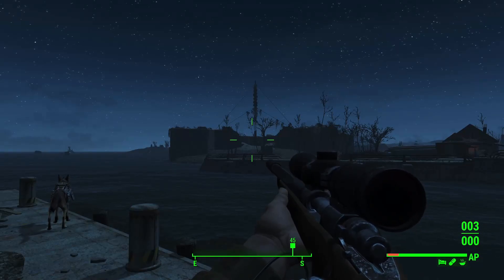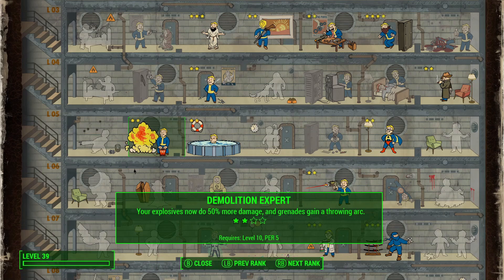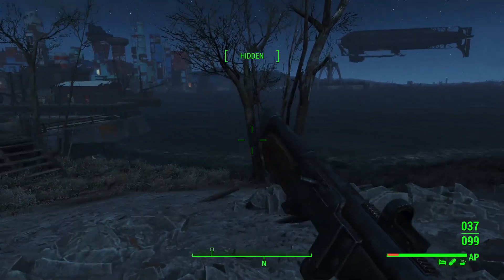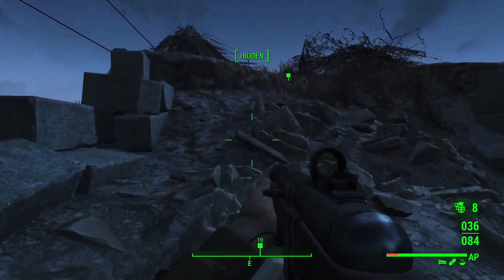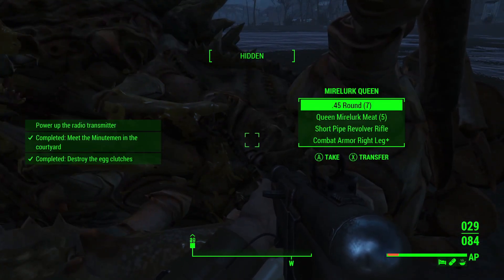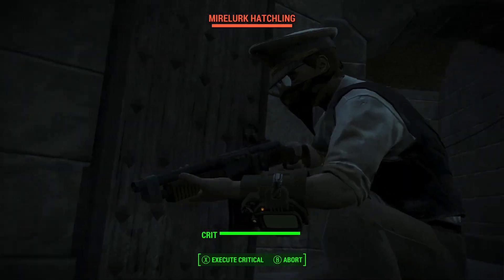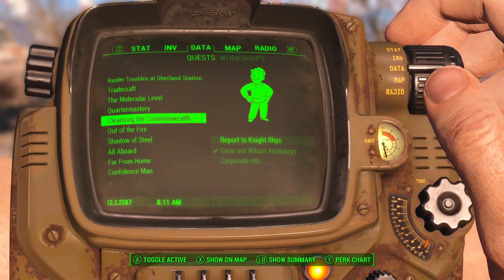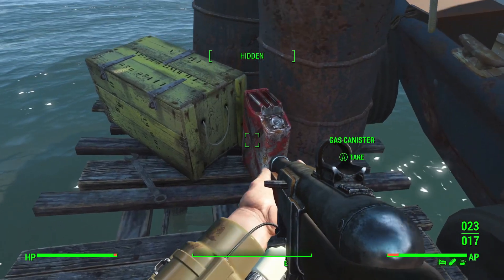Fallout 4: No Armor - Ep 36 - Storm the Castle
Welcome everyone!
Fallout 4: No Armor will be a permadeath challenge run where I will attempt to complete the base game with using no armor whatsoever.  However, in Episode 26, there was an unexpected, unfortunate demise.  I pondered what to do and since it was a crazy death that the run will go on as a Twodeath run.  If the Bethesda physics acts up or I am just too reckless, the run will officially be over. Any clothing that gives any protection from radiation, ballistic, or energy damage is not allowed.  This means no military fatigues, vault suit, or radiation suit.  The only clothing allowed will be that which boosts S.P.E.C.I.A.L. stats without giving resistances.

I am super excited to be playing Fallout 4 once again and I hope you join me on this No Armor, Permadeath run (Twodeath)! Let's see if I can complete the base game without dying once. it could take one episode, 50, or anywhere in between.

Thanks for checking out this video, and if you like other challenge runs, you may like these other series as well.